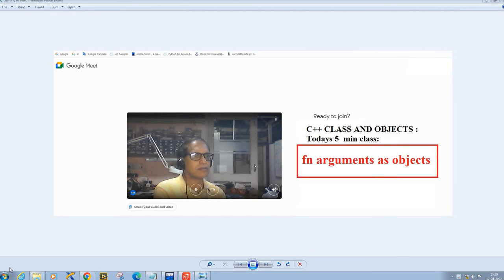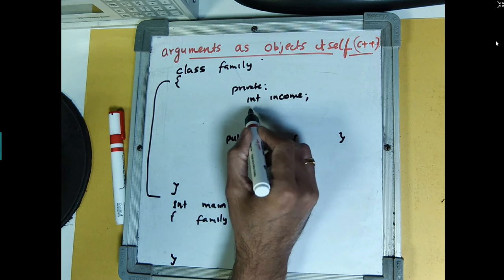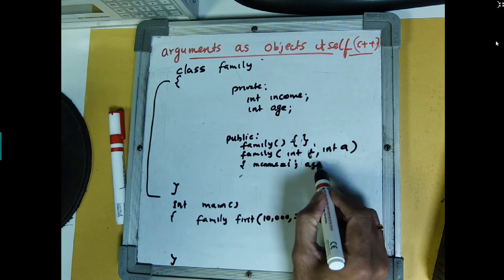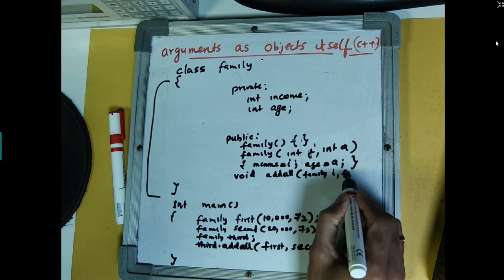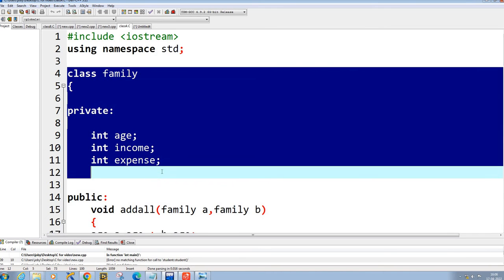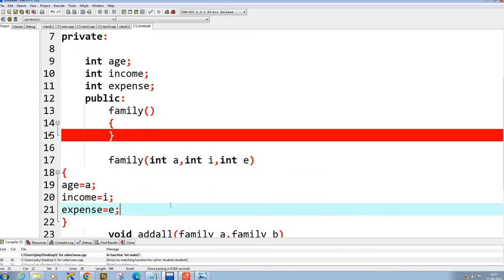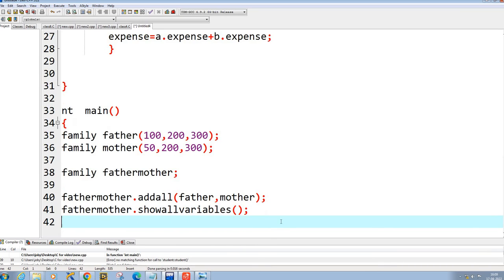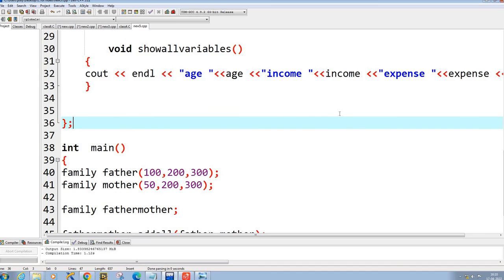class17 of c++ class and objects: object arguments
c++ class and objects: object arguments